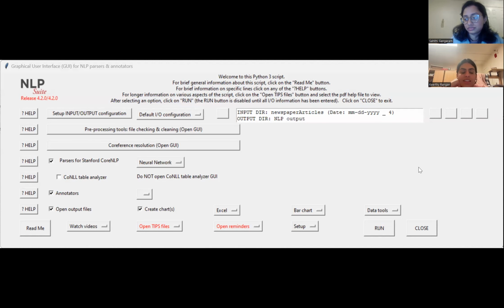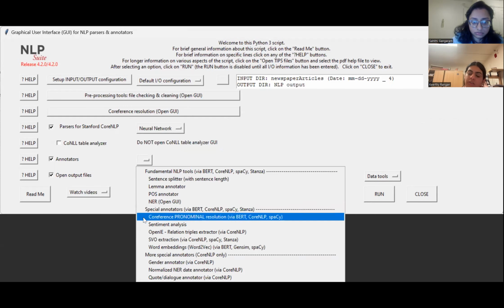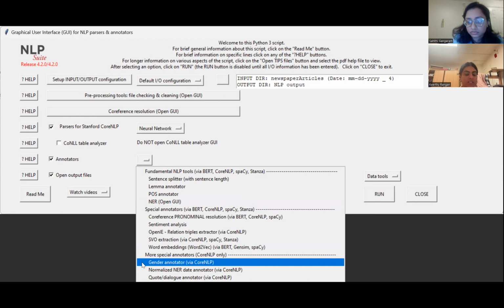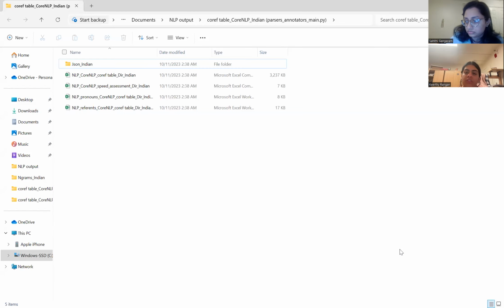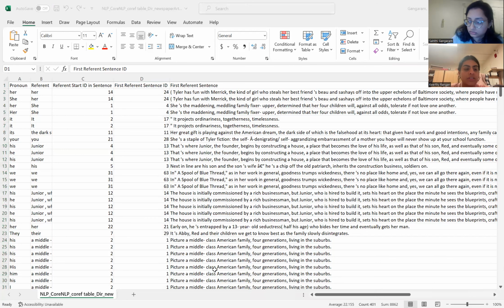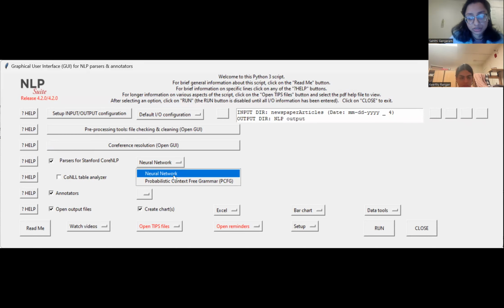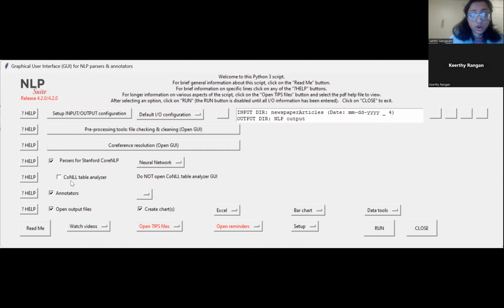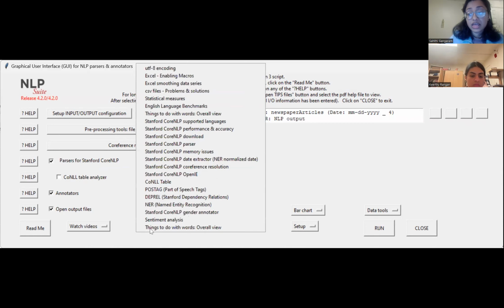NLP Parsers & annotators